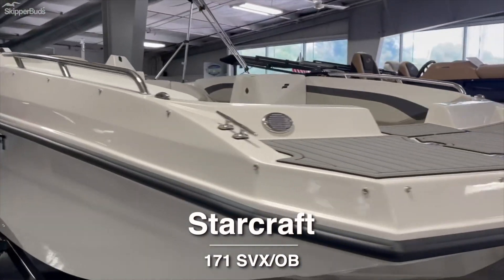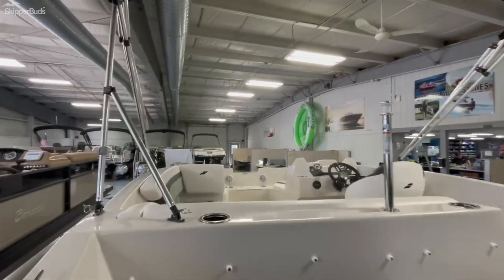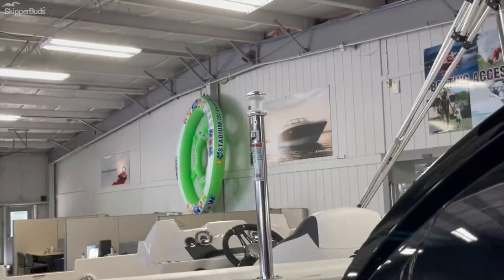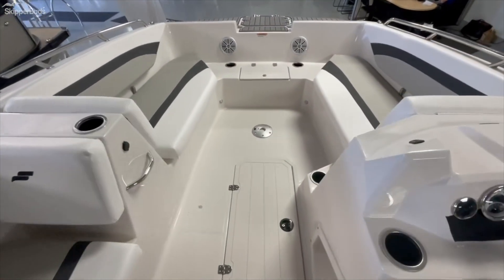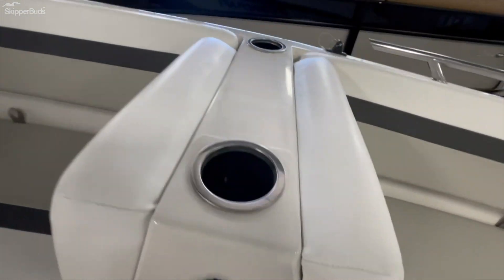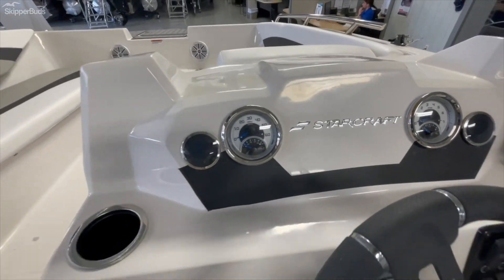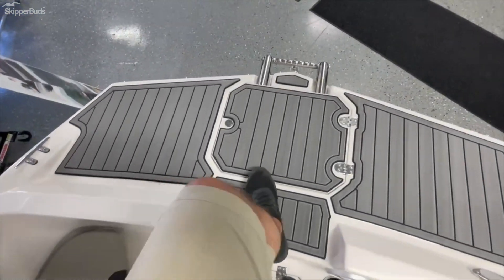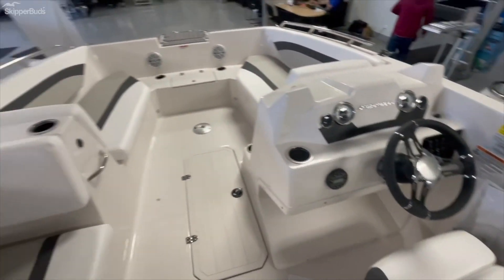2022 Starcraft 171SVX/OB Deck Boat Tour SkipperBud's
Take a look at this 2022 Starcraft 171SVX/OB. The SVX series proves that fun on the water doesn't have to come with a big price tag.  SVX comes loaded with value, including features like a four-speaker stereo, a bimini top for sun protection and EVA Soft Touch Traction Mat flooring in the bow and stern-all standard.  Check out the models ranging from 17' to 23'.